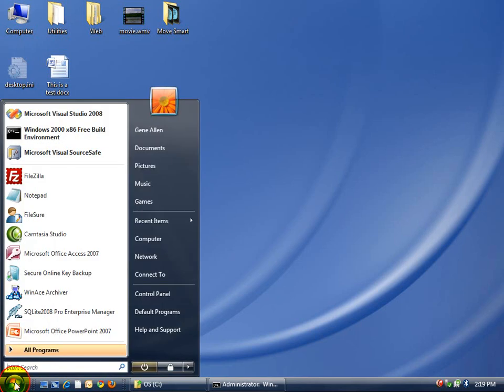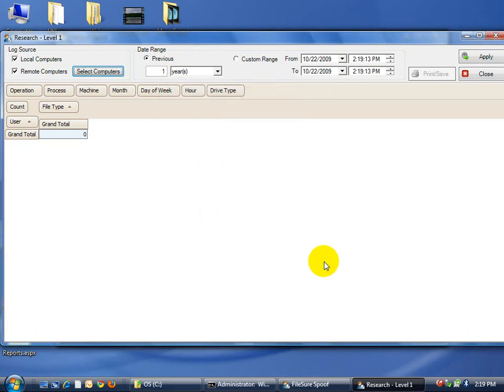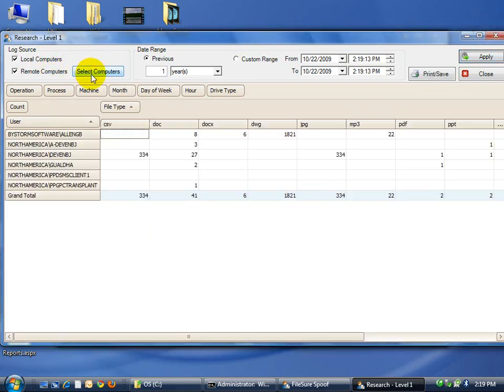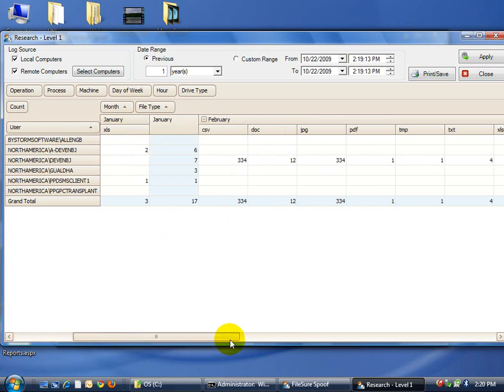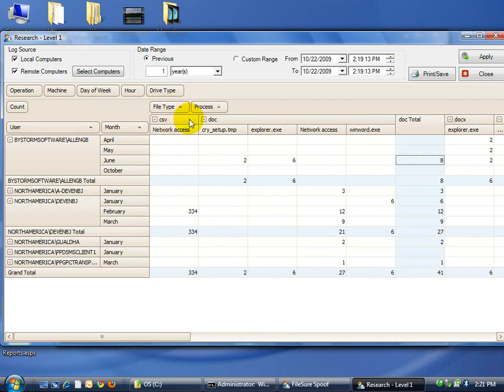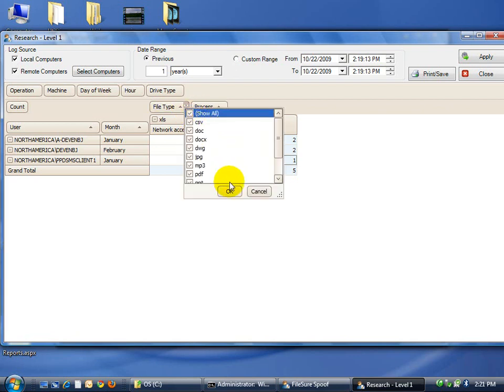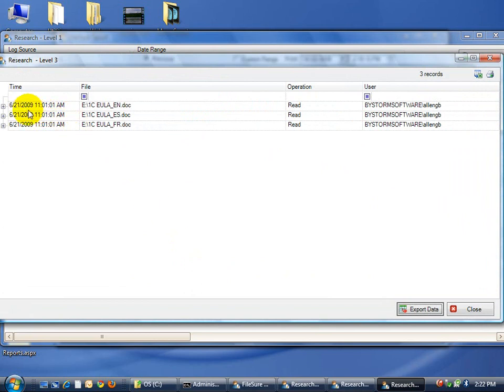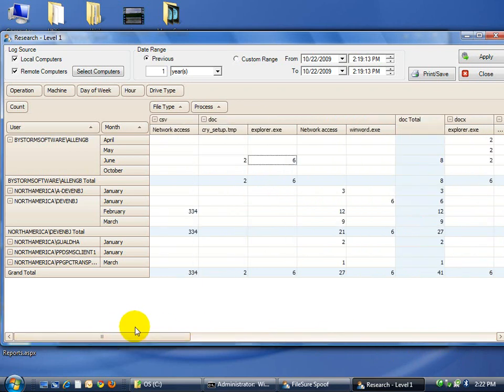Research screens in FileSure 2.5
This video shows a preview of the new research screens in FileSure 2.5.  The research screens can show trends and help detect anomalies in your file usage.